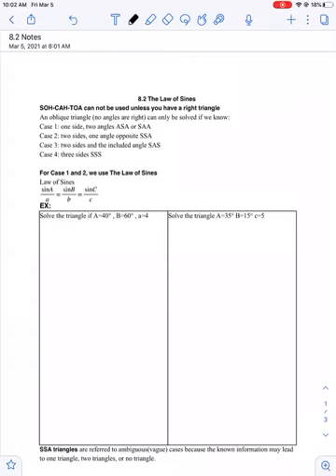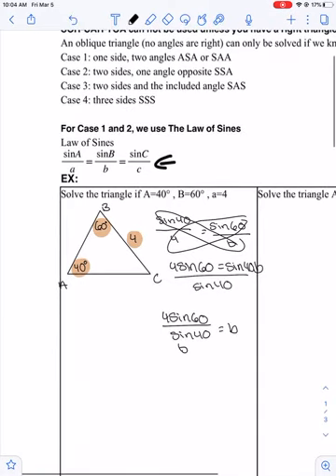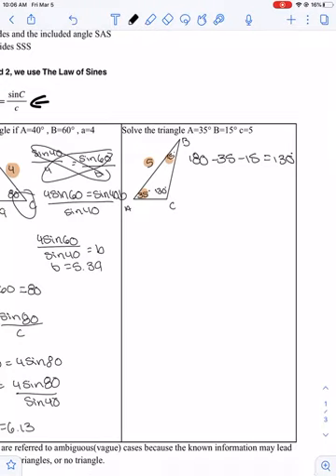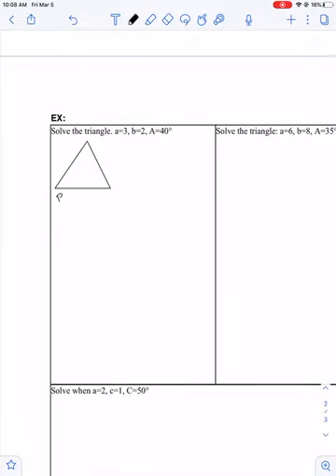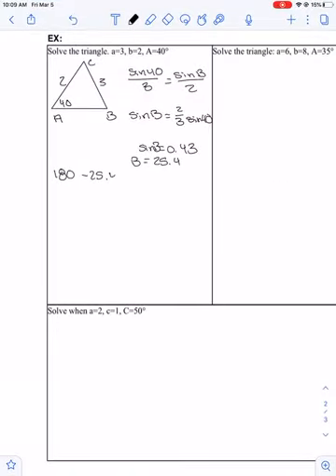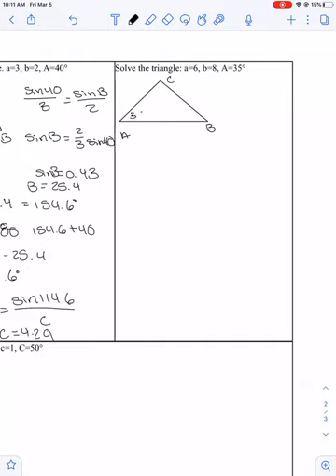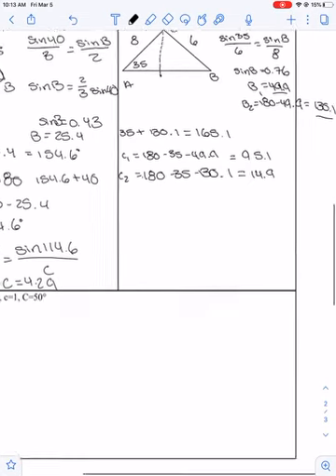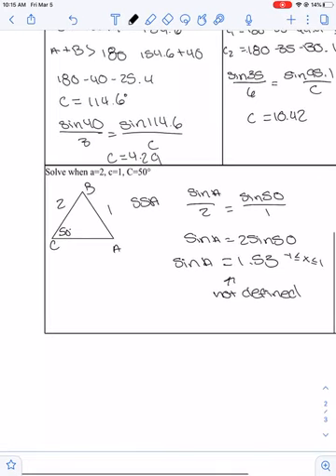8.2 Law of Sines